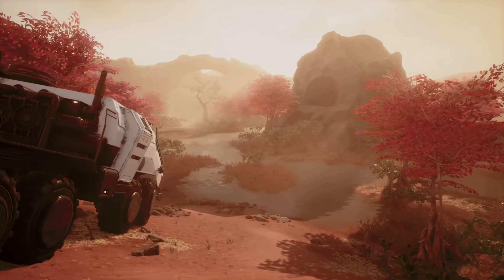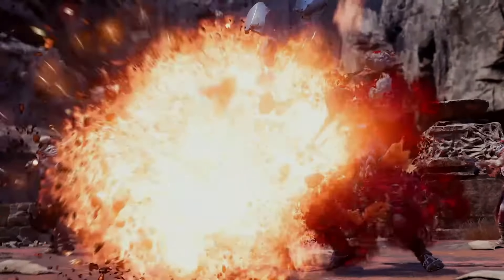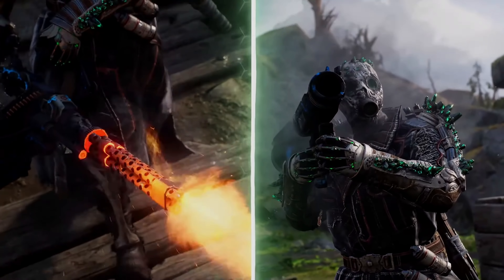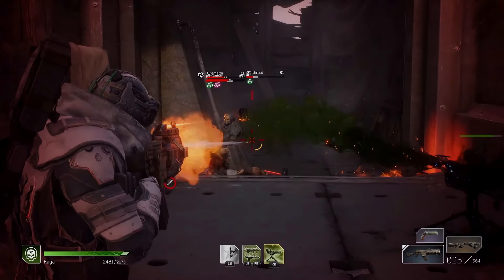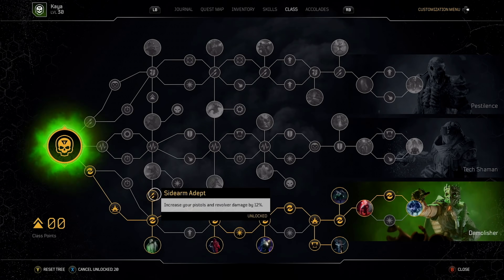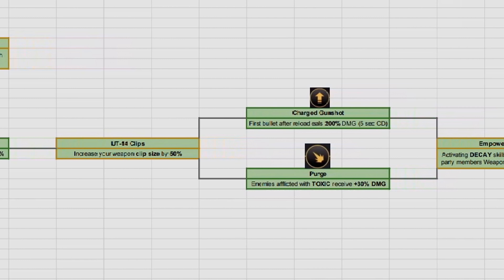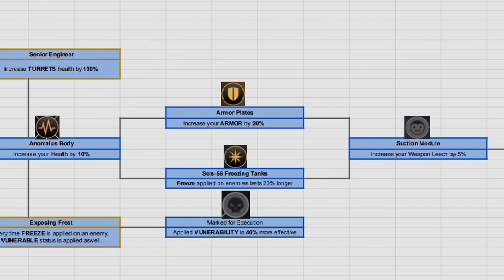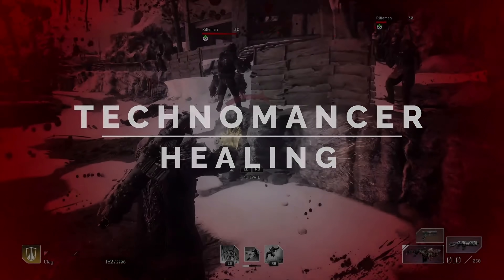Technomancer Talent Points, Abilities, Subclasses, Everything Shaman Related - Outriders Preview